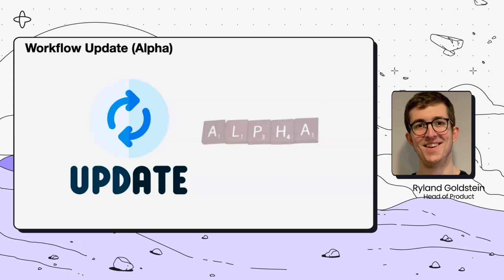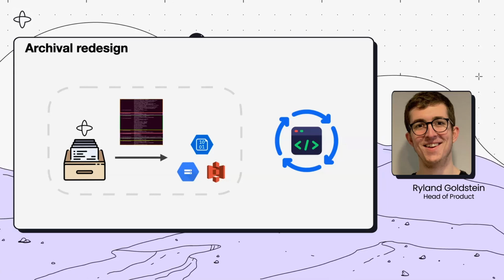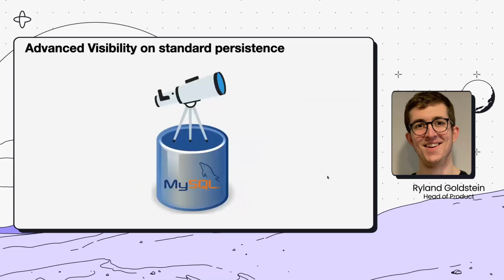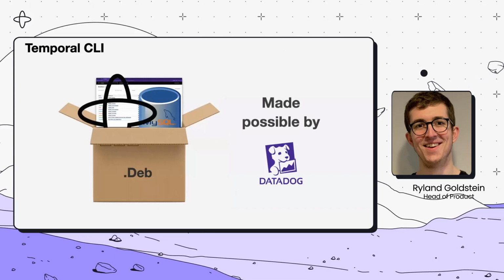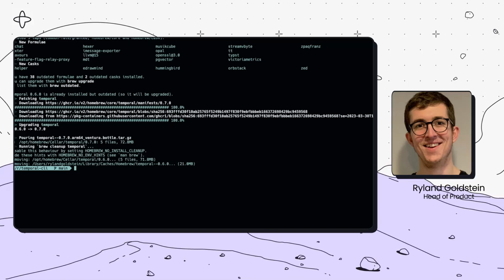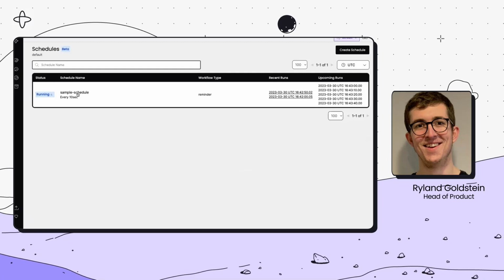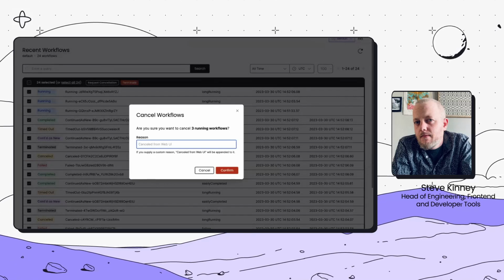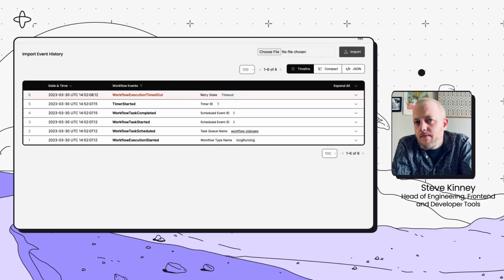Simple Local Dev Environments & New Scheduled Workflows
In this webinar, Temporal's Head of Product, Ryland Goldstein, and Head of Engineering, Frontend and Developer Tools, Steve Kinney, unpack all that's included in the latest Temporal v1.20 release.